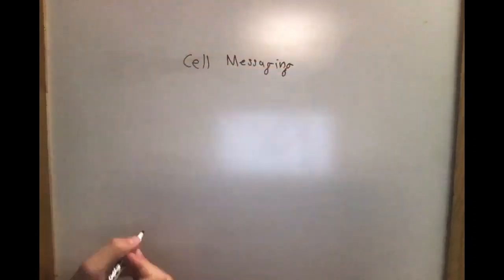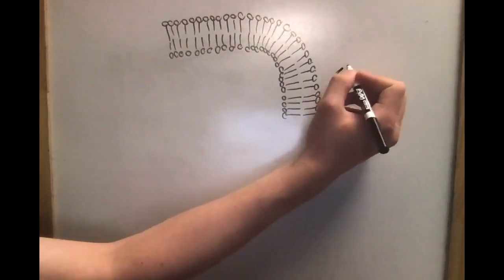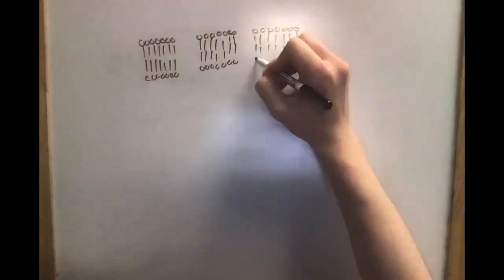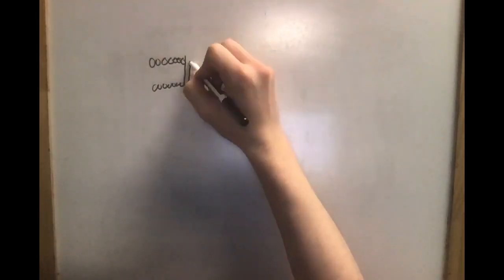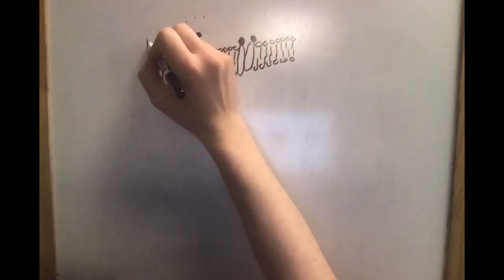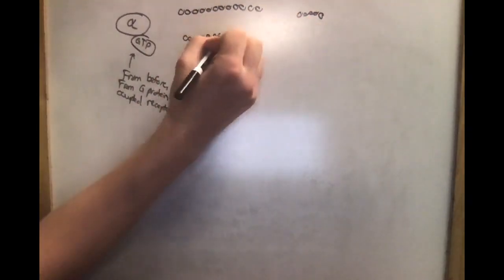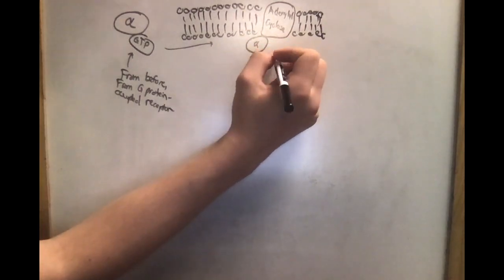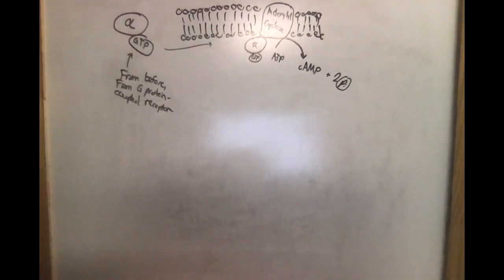Cell Reception & Transduction Review